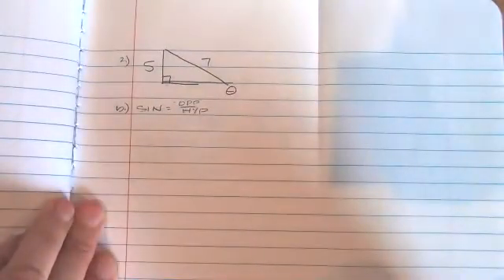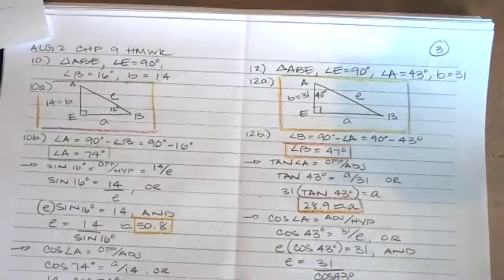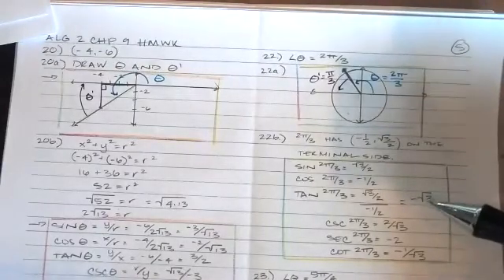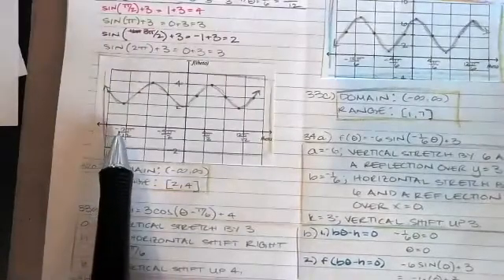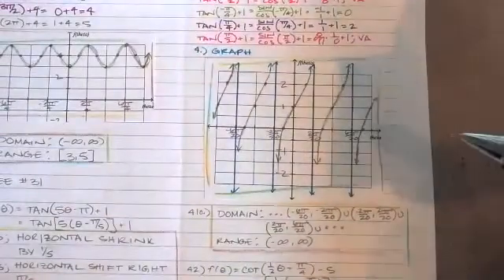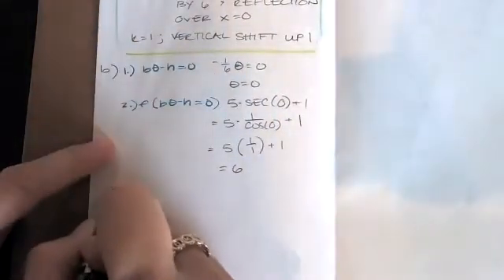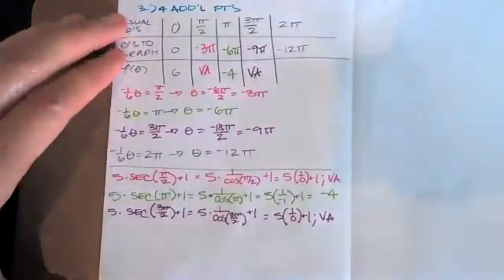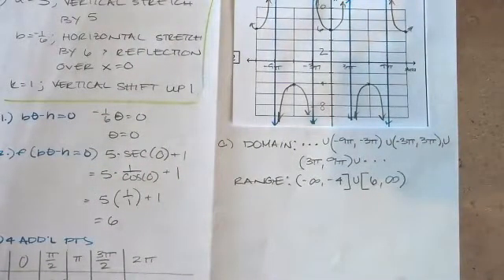Discussion on Tue 6/2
Review of HMWK problems.